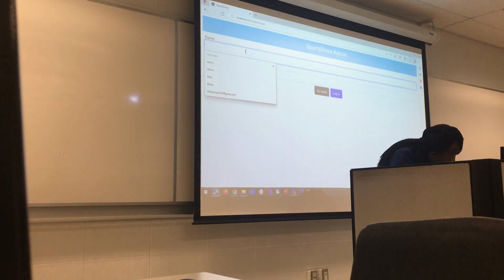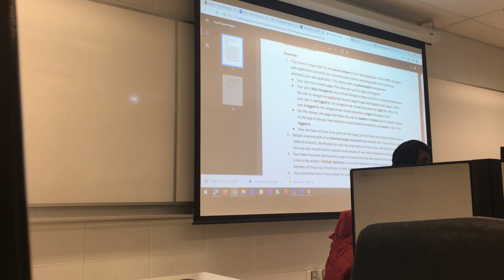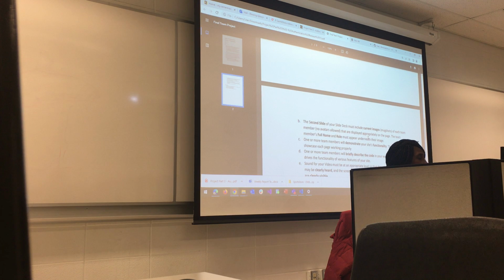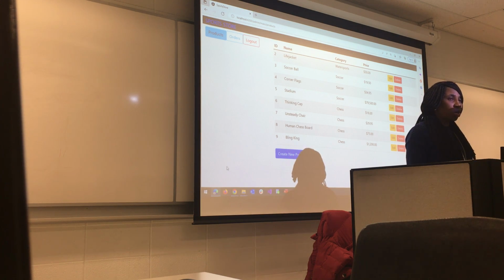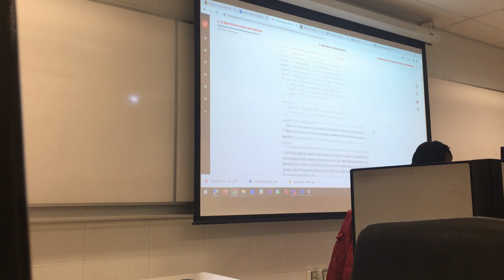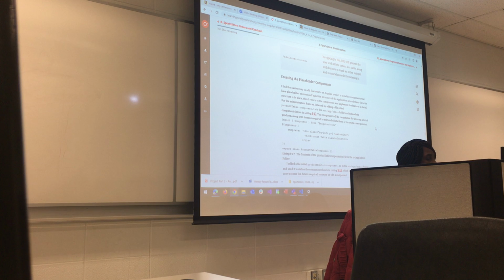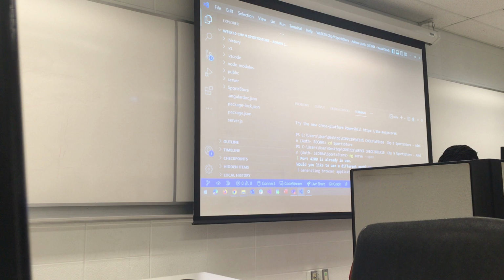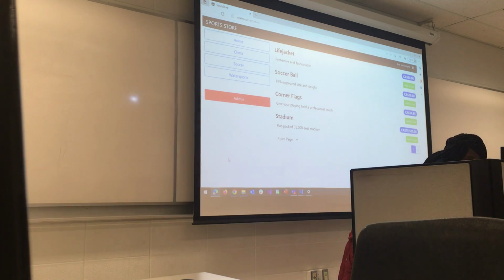Comp229 17/11 -2